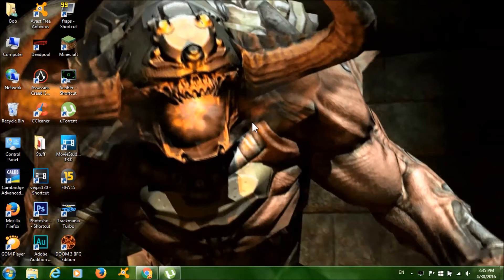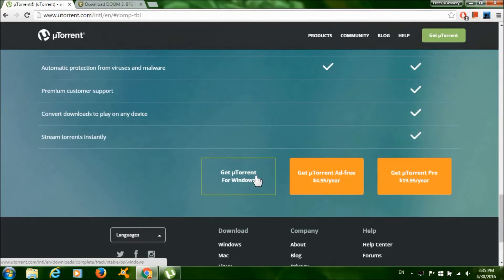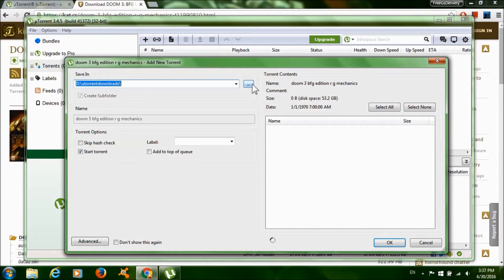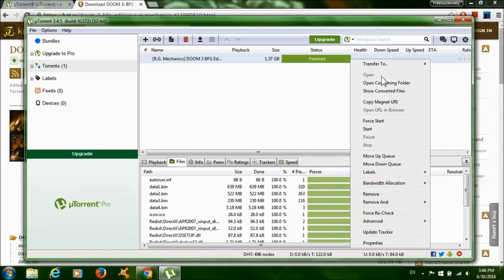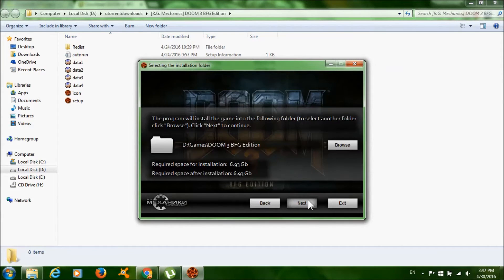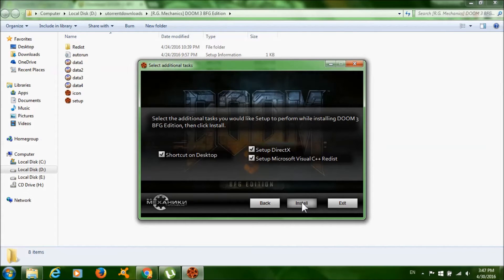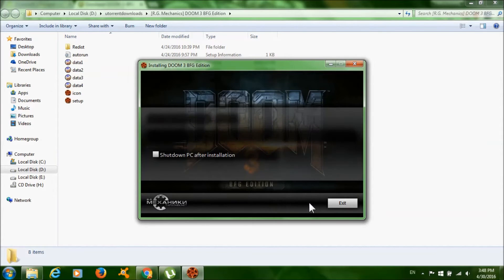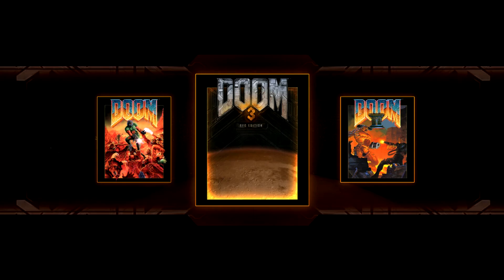How to get Doom 3 BFG Edition for free on PC [Voice Tutorial]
Minimum System Requirements:

CPU: Pentium 4 or Athlon XP
CPU Speed: 1.5 GHz (Intel) or 1500+ (Athlon)
RAM: 384 MB
OS: Windows 2000/XP (95, 98, ME & NT not supported)
Video Card: 64 MB 100% DirectX 9.0b compatible Video Card (NVIDIA GeForce3/GeForce4 MX+/ATI Radeon 8500+)
DirectX version: 9.0b (included)
Sound Card: Yes
Free Disk Space: 2.2GB of uncompressed free hard disk space (plus 400MB for Windows swap file)
CD-ROM: 8X Speed CD/DVD ROM